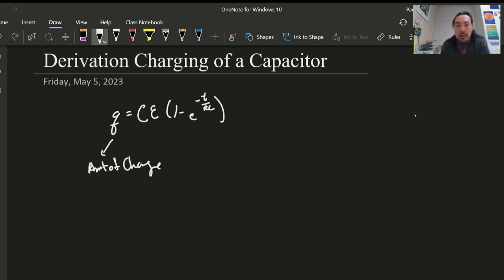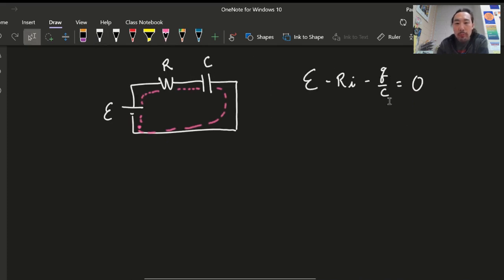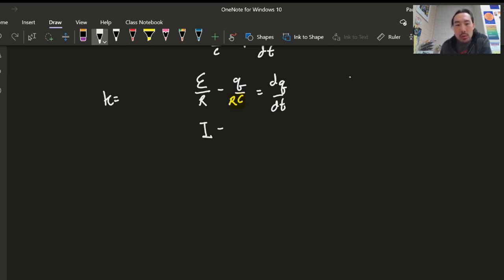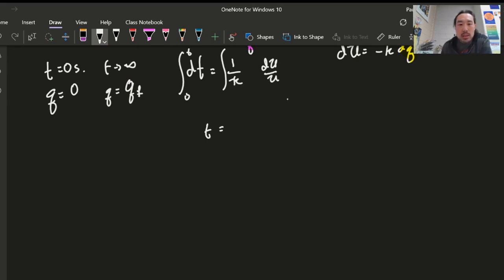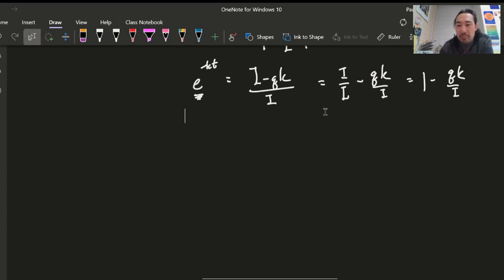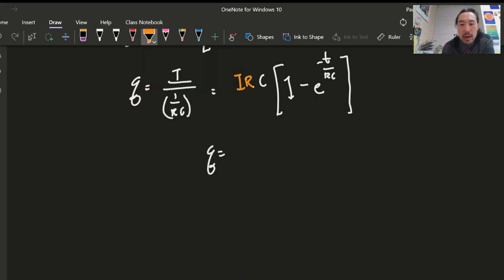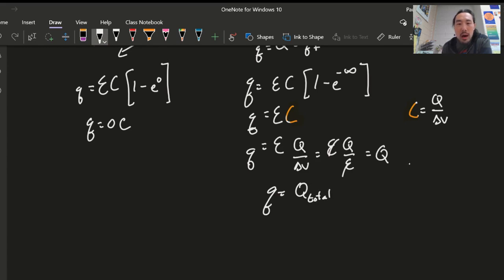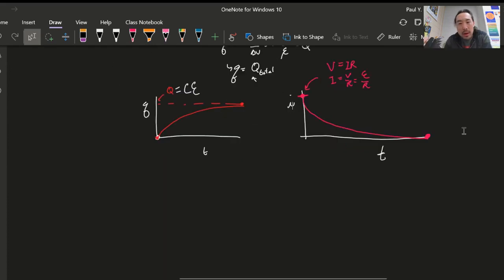Charging up Capacitor Derivation